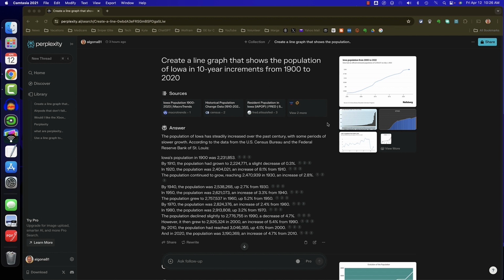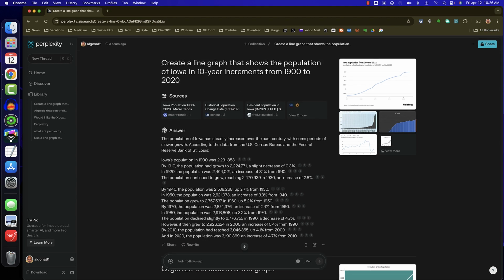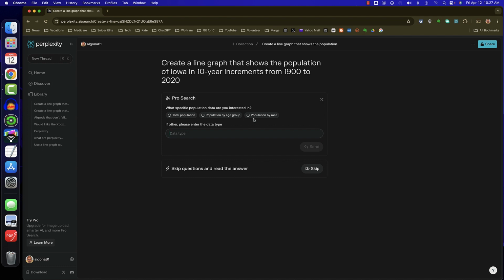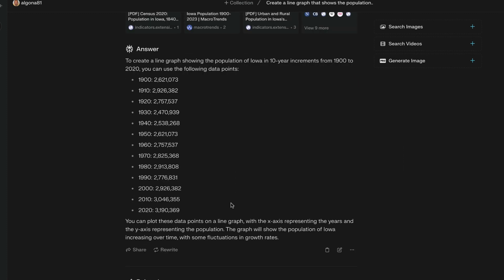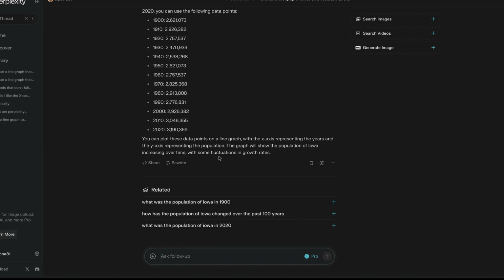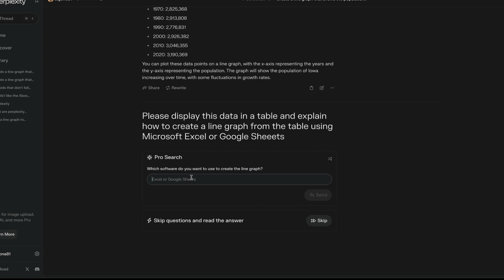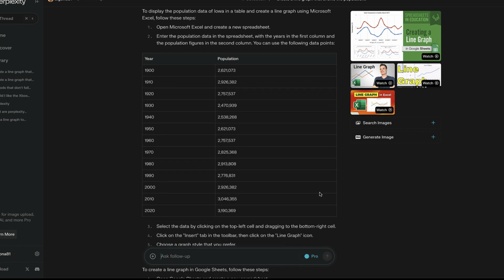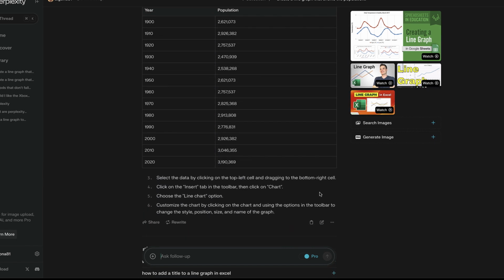13 pro search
Use the Pro search feature.

00:00 Intro
00:34 Compare free search vs. Pro search
02:40 Follow-up question